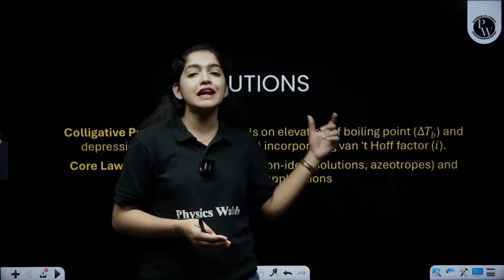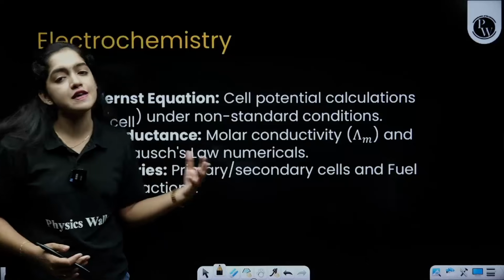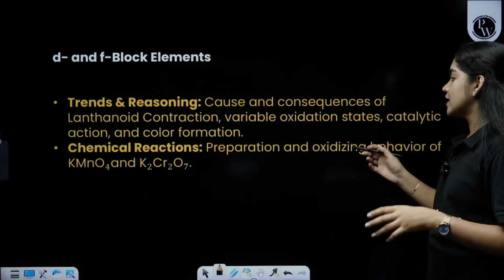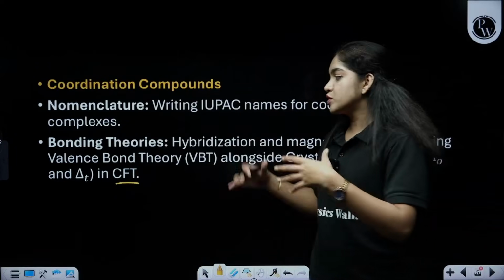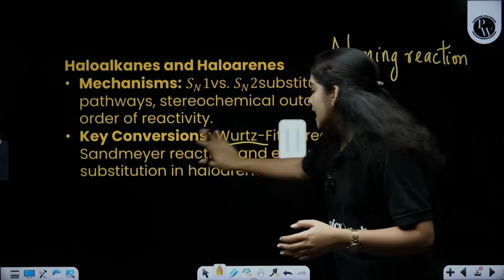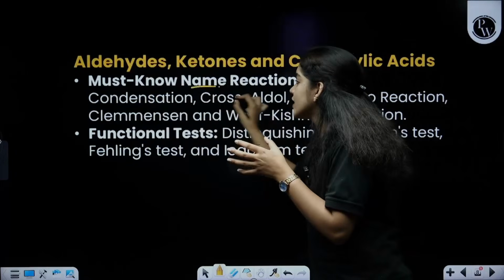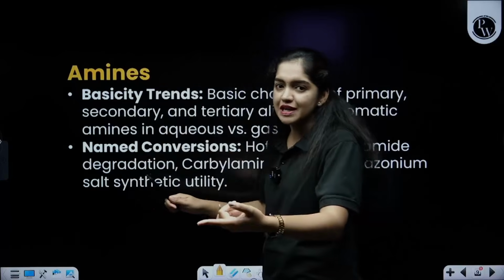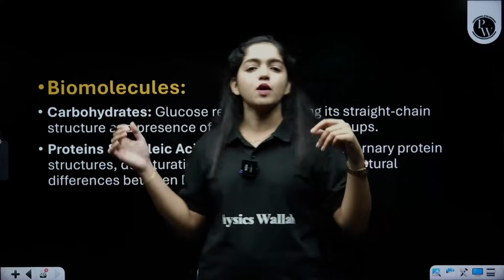Class 12 Chemistry Chapterwise Most Important Topics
🚀 Want to focus only on the most important topics in Class 12 Chemistry? This session is designed to help you prepare smarter, revise faster, and score higher in your exams.

✅ NEET Aspirants
✅ English Medium Students
✅ Students Looking for Smart Revision